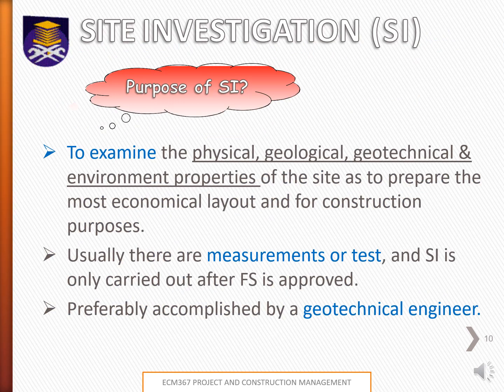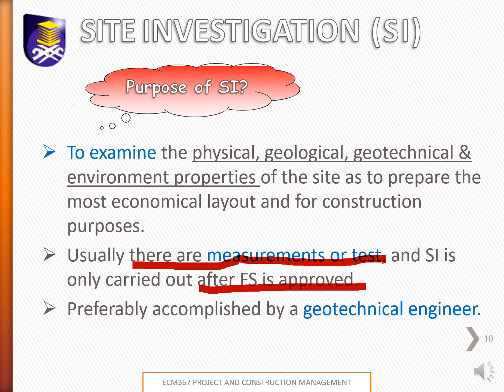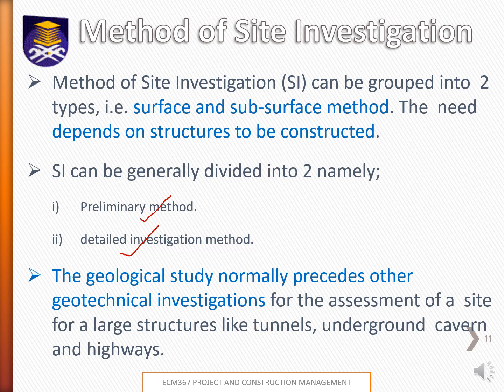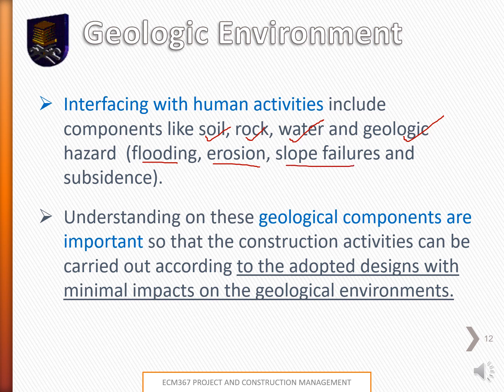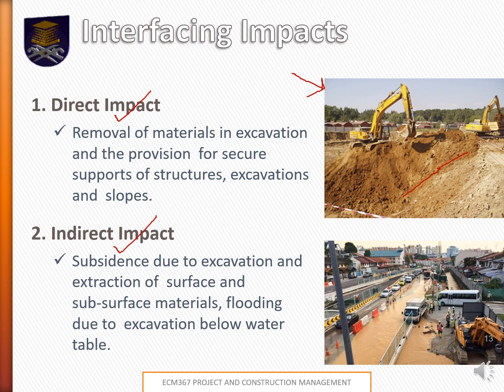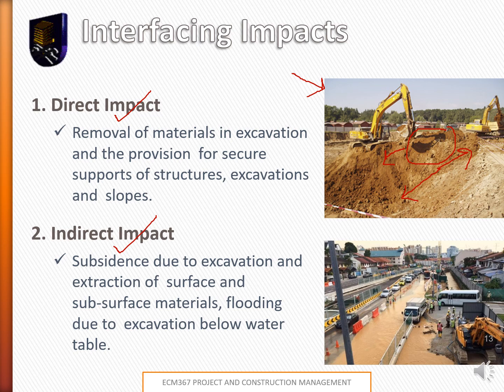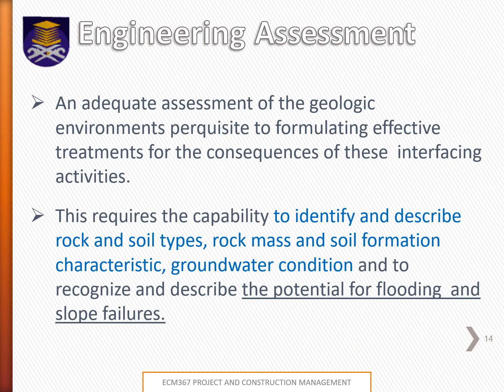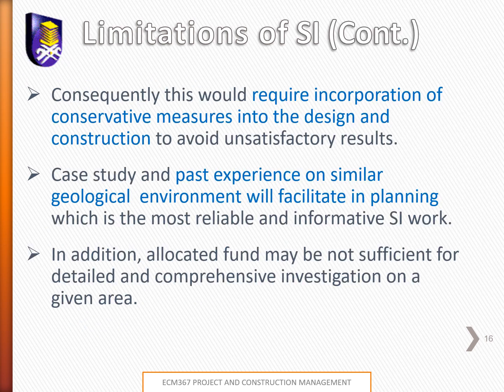SI part 01_Topic 3 2